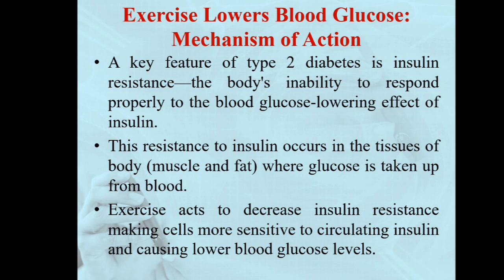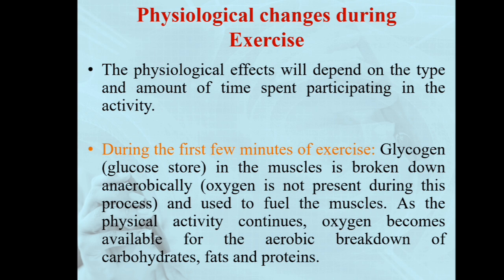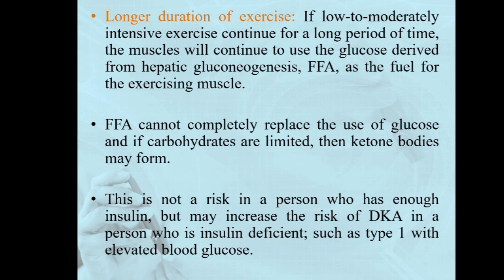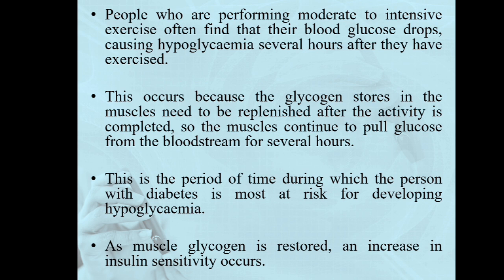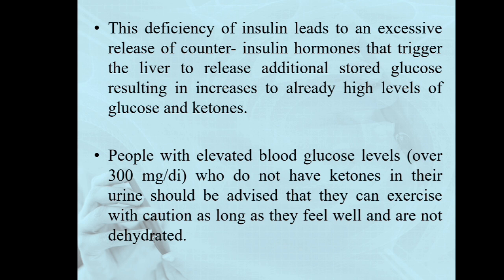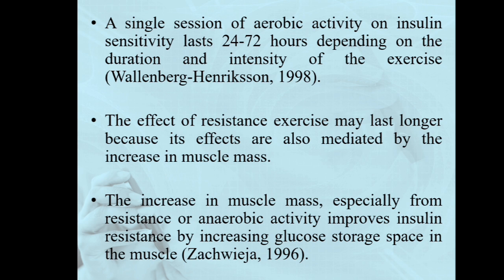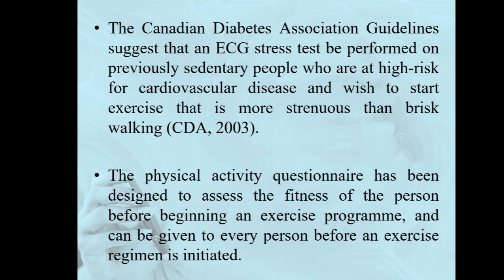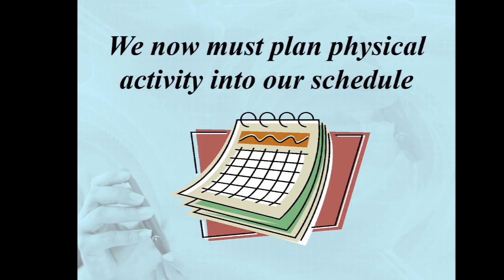Physiological changes and evaluation in Diabetes ( Part 2) by Dr Kirti| Physiotherapy| RPIIMS